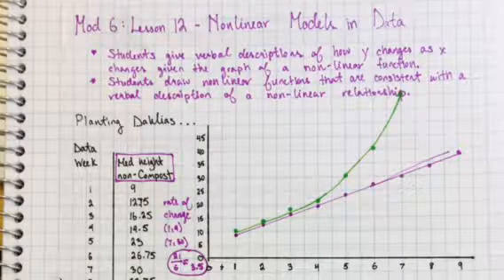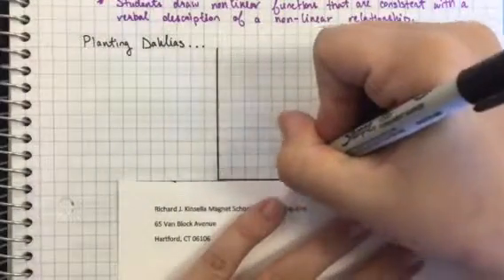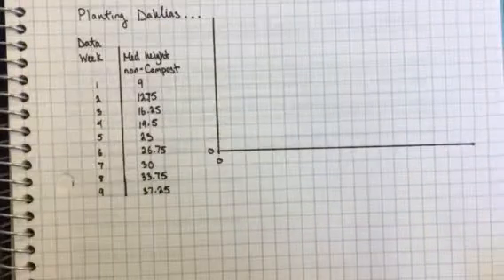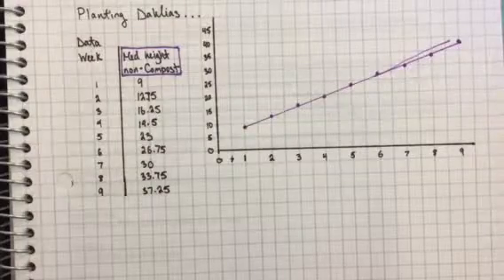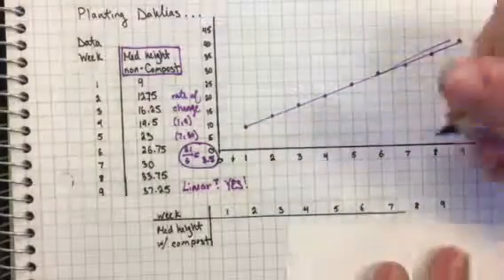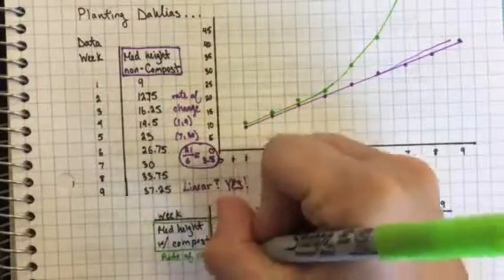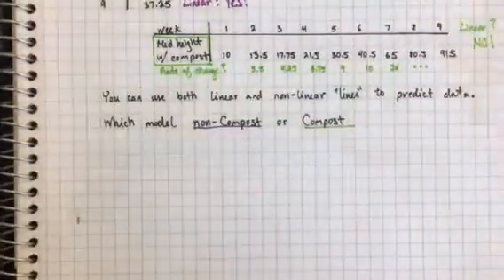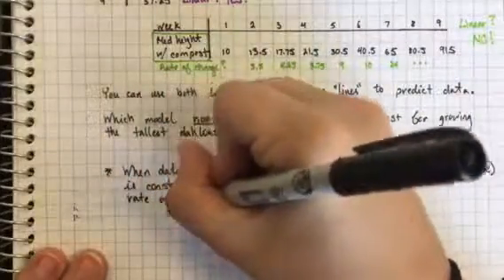Mod 6: Lesson 12